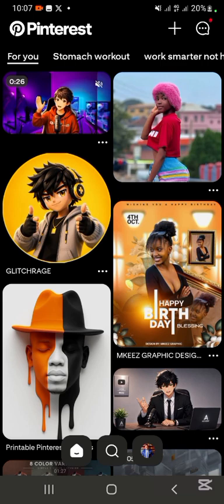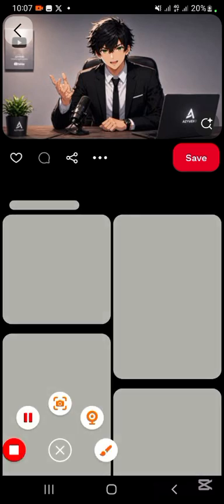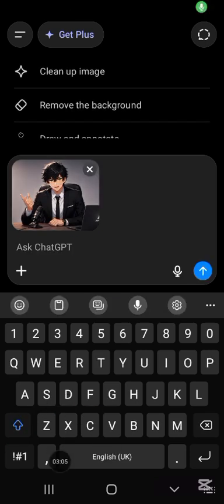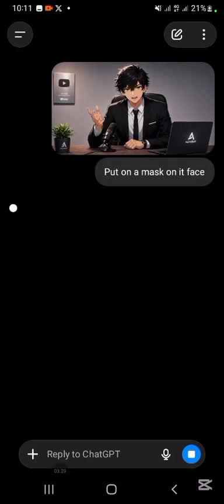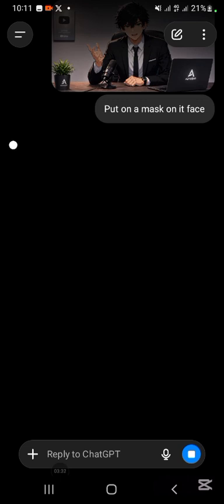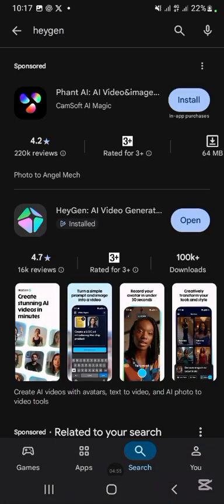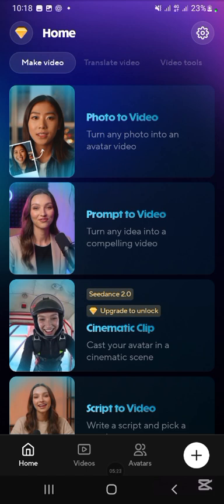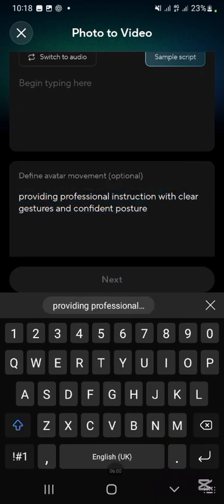MAKE AI TALKING AVATAR WITH YOUR PHONE IN 5 MINUTES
Want to create a realistic AI talking avatar using only your smartphone? 📱 In this beginner-friendly tutorial, I'll show you the fastest and easiest way to make a professional AI avatar that talks naturally in just 5 minutes—no computer or editing experience required.
In this video, you'll learn how to generate an AI avatar, add realistic voiceovers, make it lip-sync perfectly, and export a high-quality video ready for YouTube, TikTok, Instagram Reels, or any social media platform. Whether you're creating a faceless YouTube channel, promoting your business, or building content with AI, this step-by-step guide will help you get started quickly.